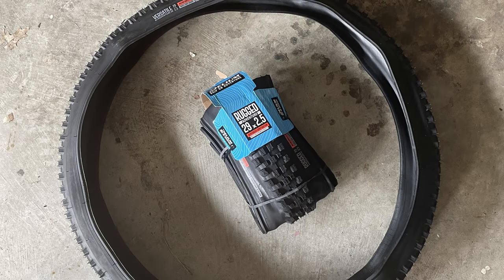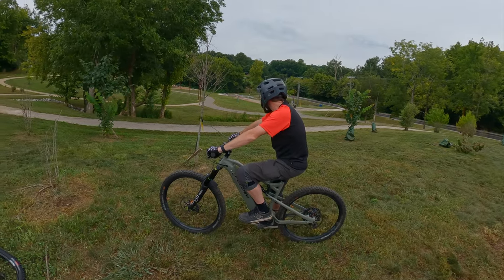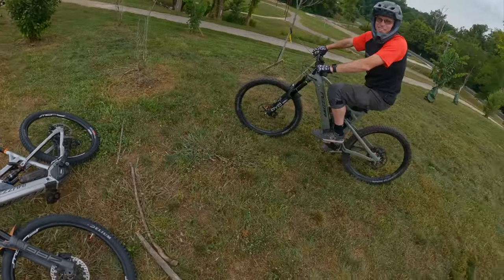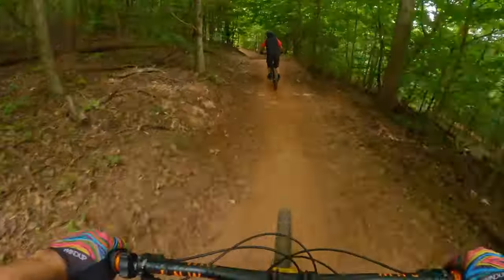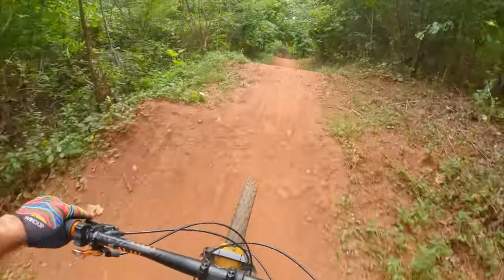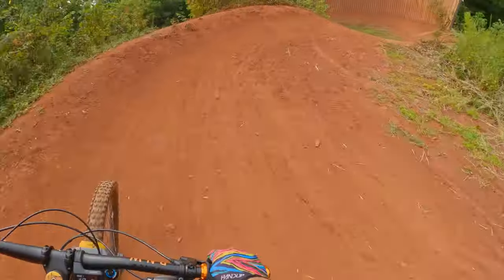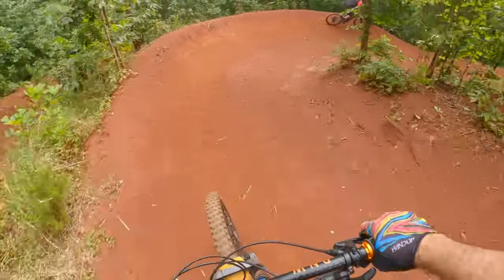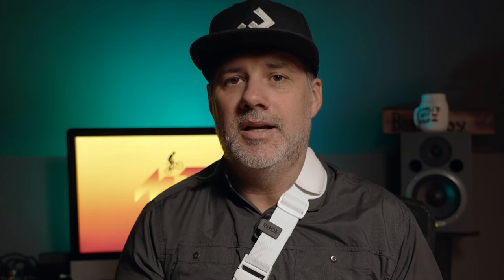A REVIEW Video Turned into a WRECK video!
I set out to make a review video of the new Delium tires I just received. However our trip out to Baker Creek Preserve trails turned this video into something else, something not good!

I'm a brand ambassador for the following companies:
Fezzari Bikes | GoPro | Magura Brakes